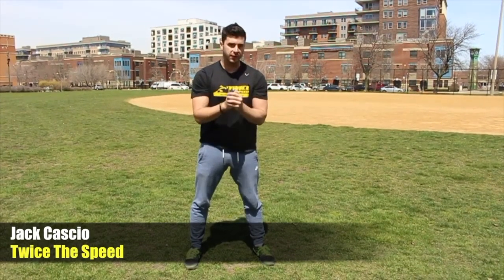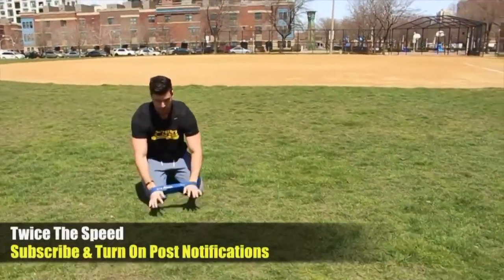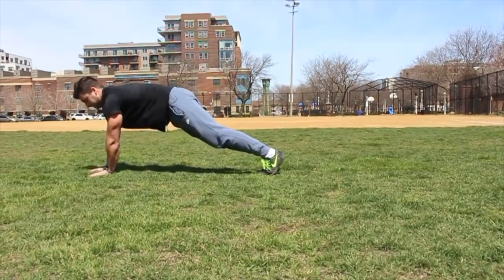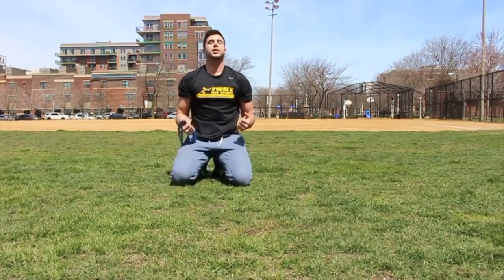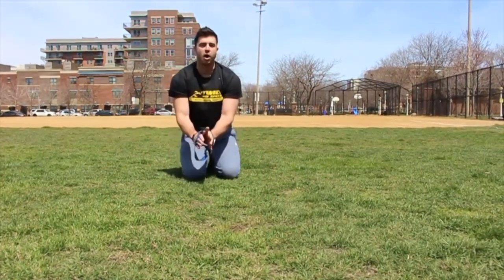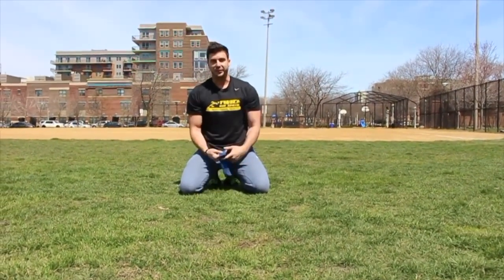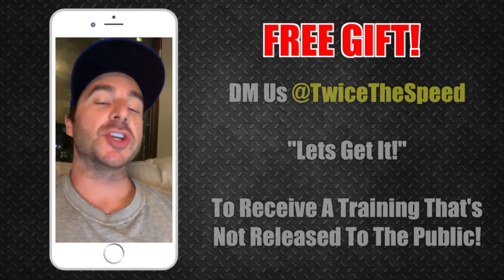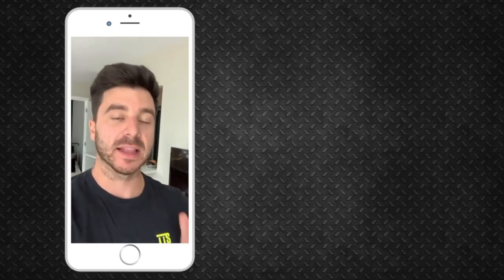3 Band Exercises To EXPLODE Your Bench Press! (INSTANTLY!)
A lot of athletes use Resistance Bands for lower body training, however, they can be used in a lot of different ways.

In this video, we show you the 3 best upper body exercises to use with resistance bands. This will help all athletes if they are trying to increase their bench press or have a more athletic upper body.

If you don’t have any Resistance Bands, here is a link to claim your TTS Bands:

The breakdown of each resistance band exercises (sets and reps included):

Around The World | 2 Sets x 10 Reps

How To Perform: You will start off in a pushup position with the resistance bands around your wrists. Next, you will spread your right arm out to the right to create resistance on the band. You will then stable yourself and move your left hand to your right hand. Make sure to keep your feet in the same spot so you will start to go around in a circle. You will repeat this until you do a full 360 degrees (one full circle = one rep). Once you are back in the sport that you started you will go back the other way.

Diamond Super Set | 2 Sets x 10 Reps

How To Perform: You will start in a push-up form with your hands next to each other making a diamond shape (thumbs touching each other, as well as your index fingers), have the Resistance Bands around your wrists. You will go down like a normal push up although when you down you will spring yourself up and on your way up, lift your hands off the ground and spread them out to shoulder length. Next, you will move your hands back to the center (diamond position) and repeat. You will do this for

Around The World Diamond Super Set | 1 Sets x 6 Reps

How To Perform: You will combine these two previous exercises together. When you are going around the world you will move your hands to a diamond then push up and spread your hands apart. You will do this for a full 360 degrees then back.

Give this video a watch to help you bench press more and shake up your exercises with Resistance Bands!